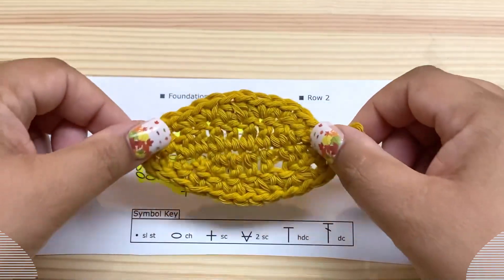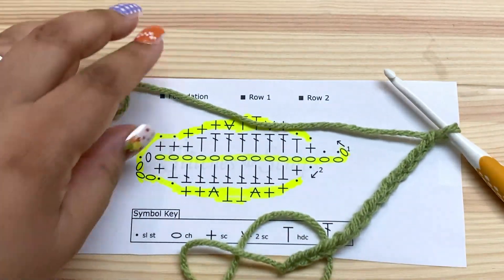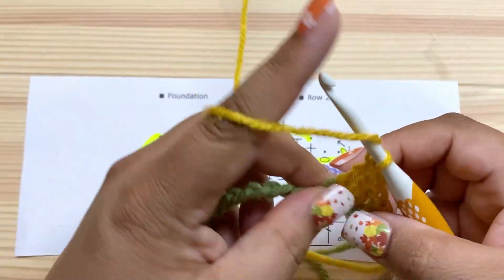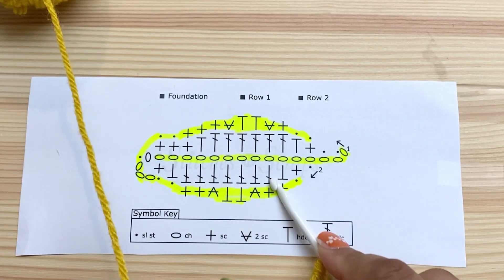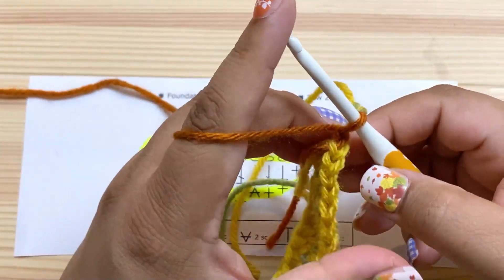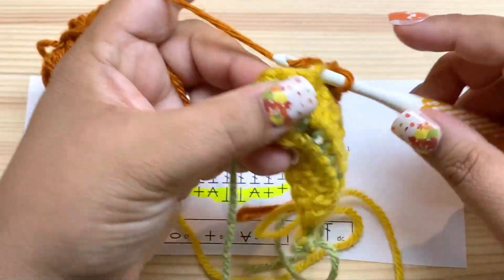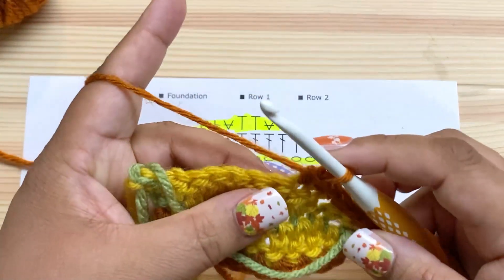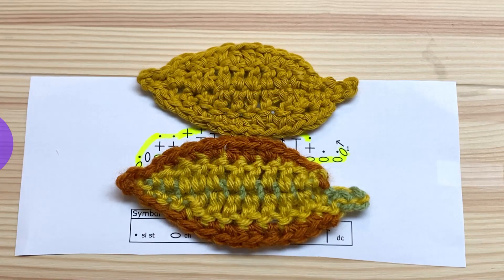Elm Leaf crochet tutorial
Crochet a quick and easy autumn leaf with this Elm Leaf crochet tutorial! Follow along, step by step, with the free written pattern and chart. (click "Show More" for links)

00:00 Intro
00:11 Get the pattern
00:45 Foundation Chain
01:36 Row 1
05:15 Row 2